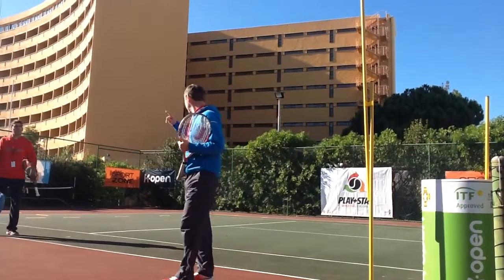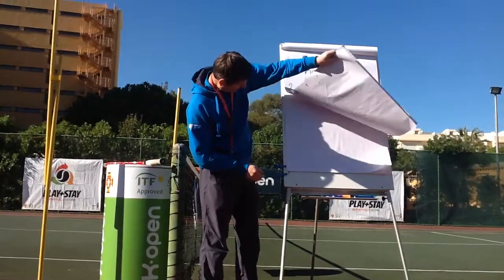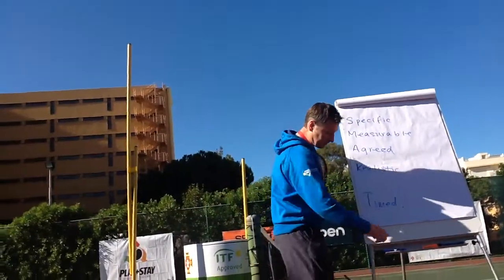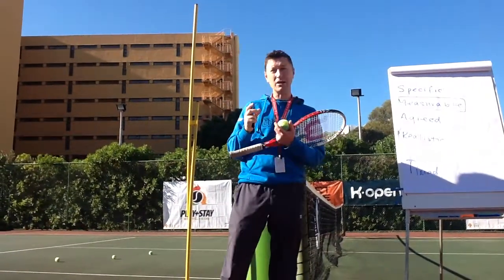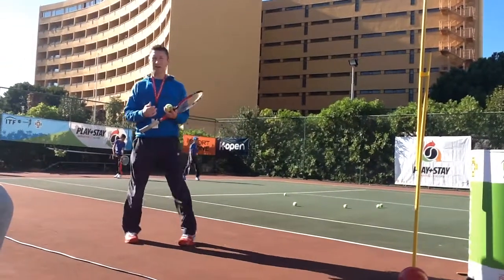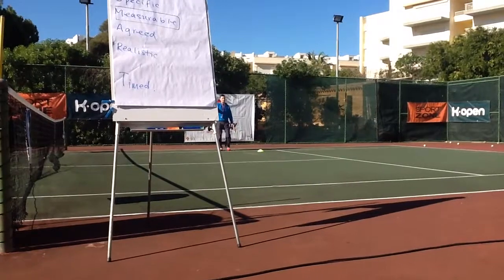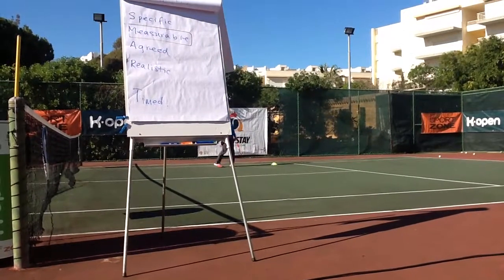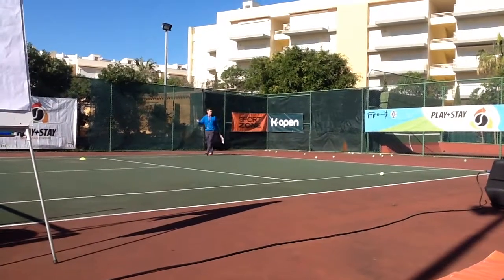Mark Tennant - FPT National Symposium - Vilamoura 2014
Utilização de alvos com Tennis 10s - Mark Tennant
SNT - Vilamoura 2014